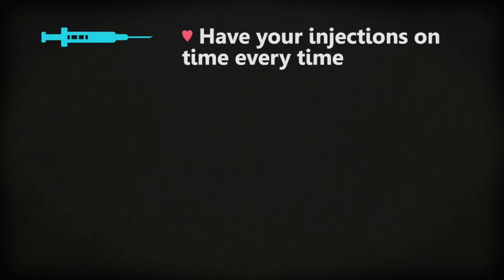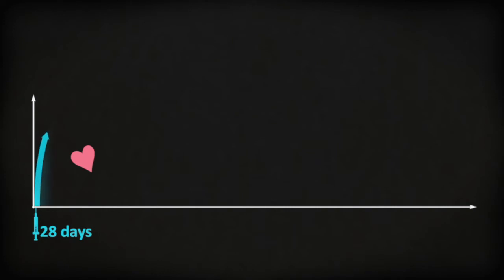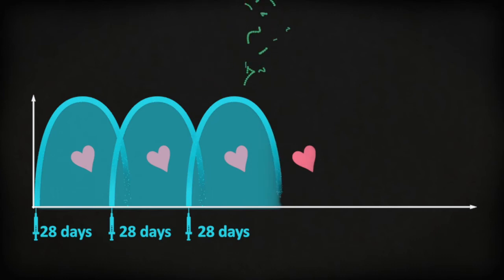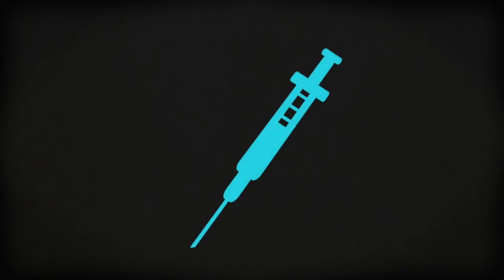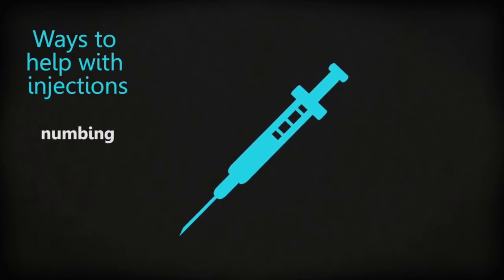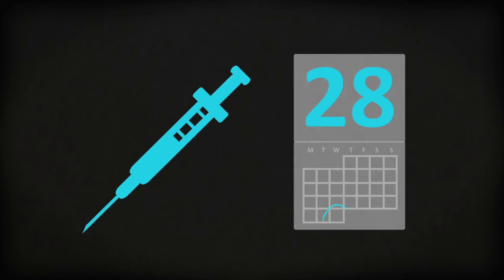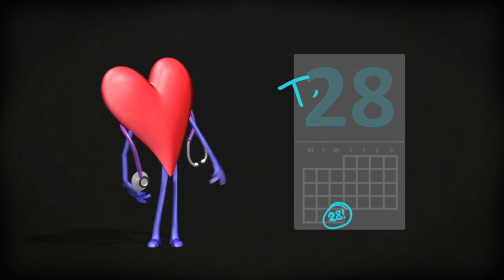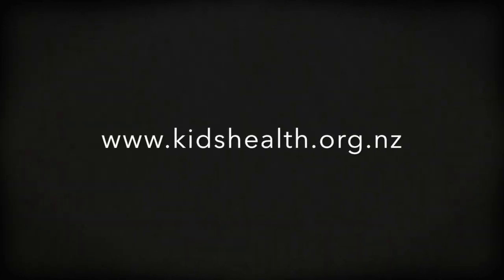Why taking penicillin injections is important for rheumatic fever.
Watch this video to find out why taking penicillin injections is so important for treating rheumatic fever.